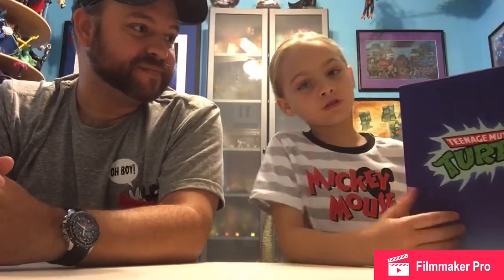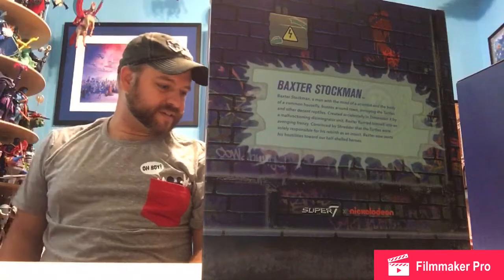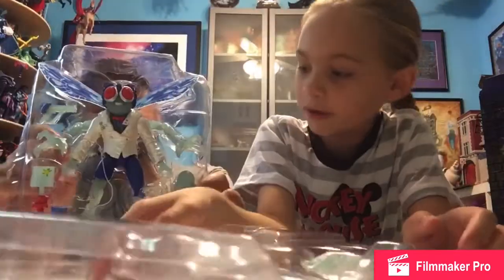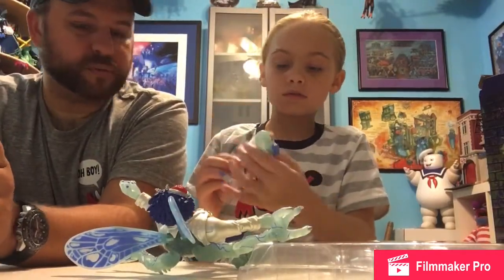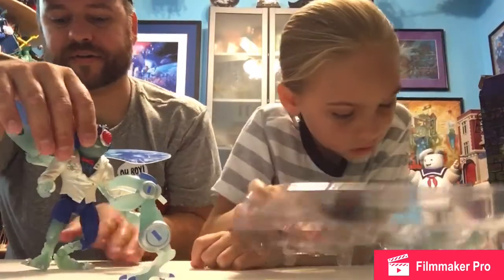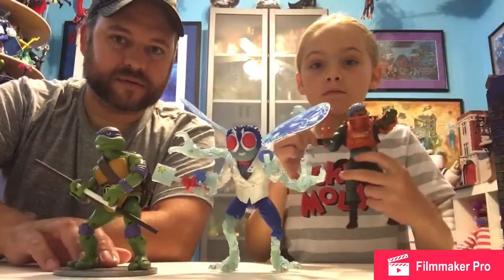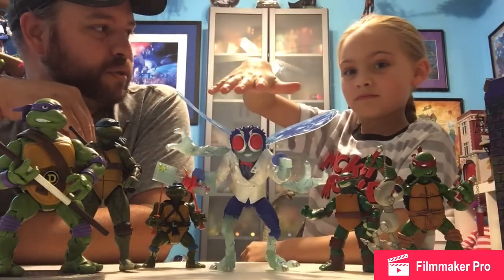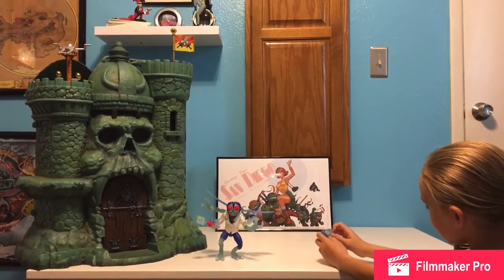Hermione’s Toy Box Episode 2: Super 7’s TMNT Ultimates SDCC Exclusive Baxter Stockman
In this second episode, Hermione and Dad open and review Super 7’s 2020 San Diego Comic-Con Exclusive Baxter Stockman! We compare him to some other inventor s from MOTUC and Thundercats, look at how he sizes up with various Teenage Mutant Ninja Turtles figures, and, of course, place him on Hermione’s Scale of Awesomeness! Enjoy the show!